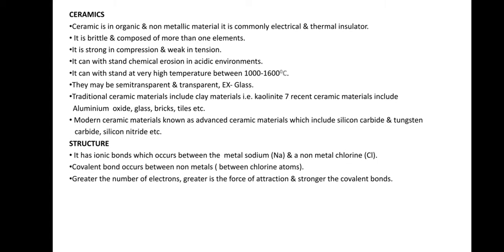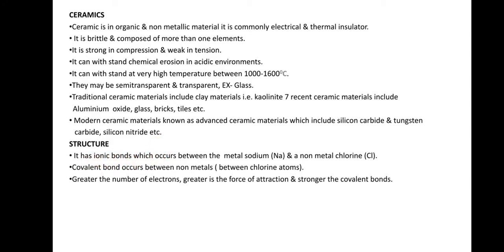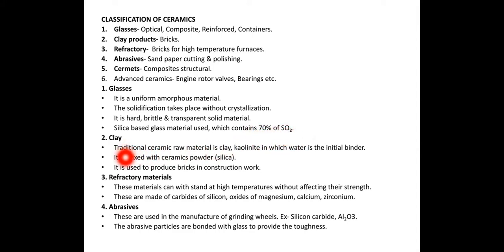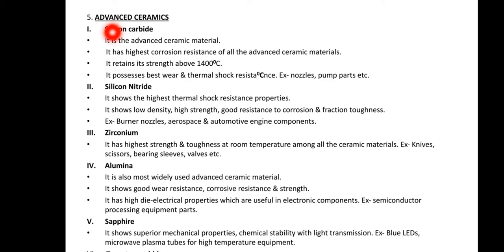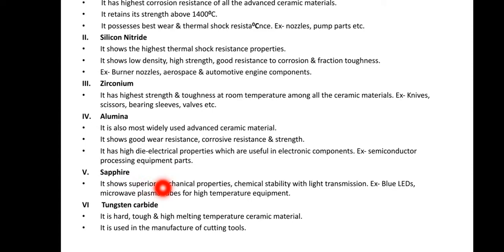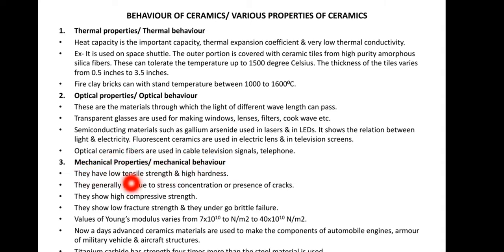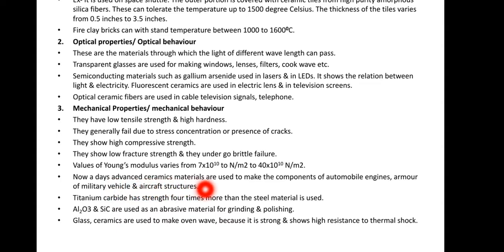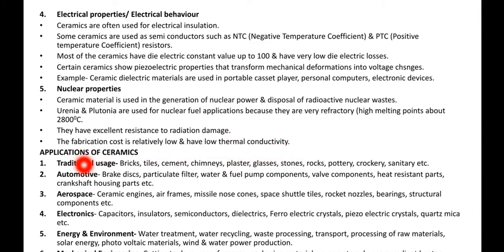Module -5,L-1,ceramics,mech.eleccrical,optical,thermal behavior of ceramics